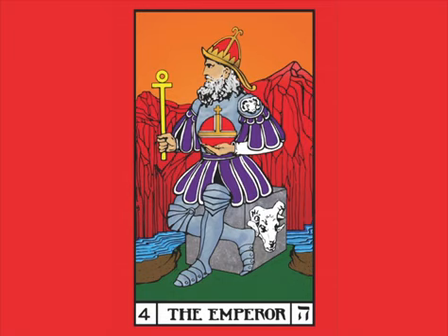Tarot Key 4 BOTA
Audio Recording from Paul Caes's Tarot: Key to the Wisdom of the Ages. For educational and study purposes. or any of the writings by Paul Foster Case.